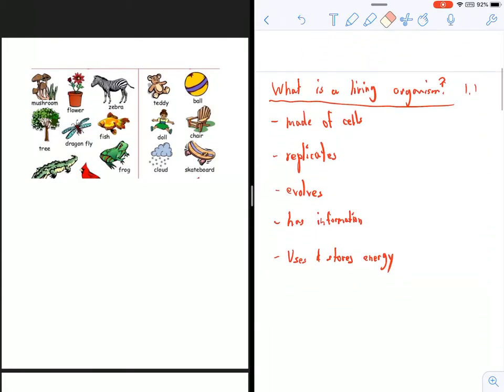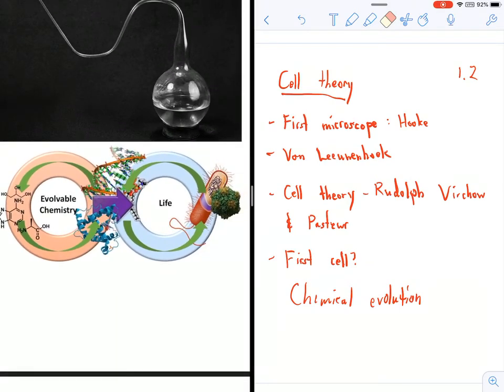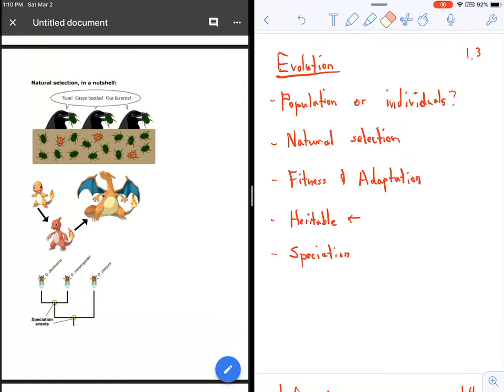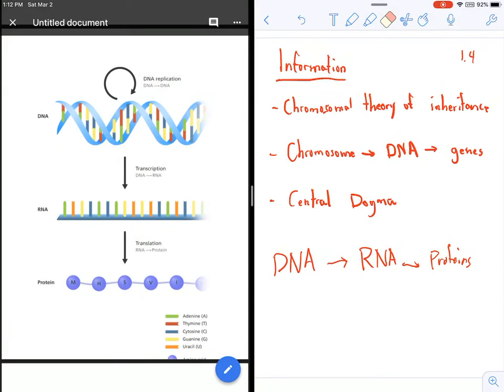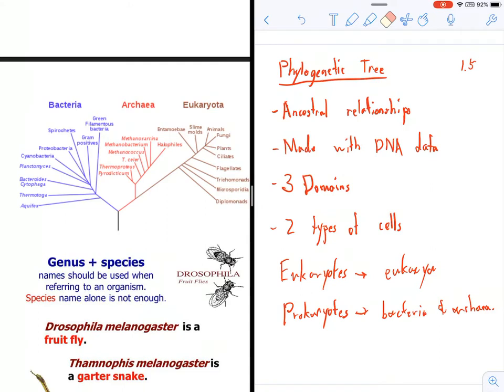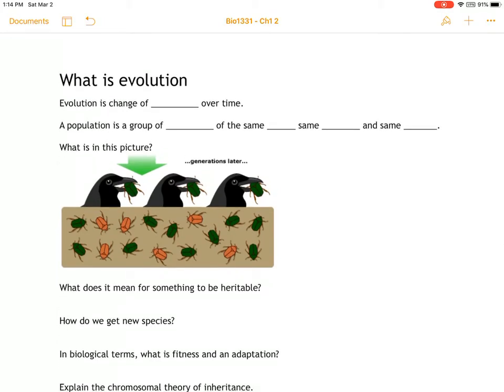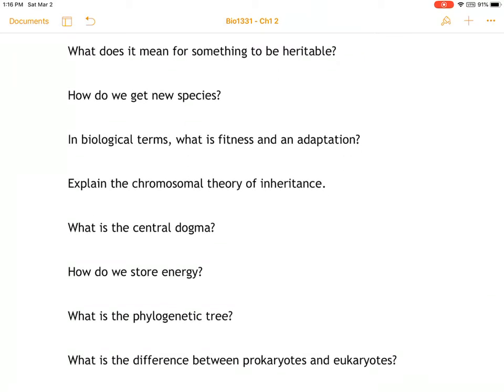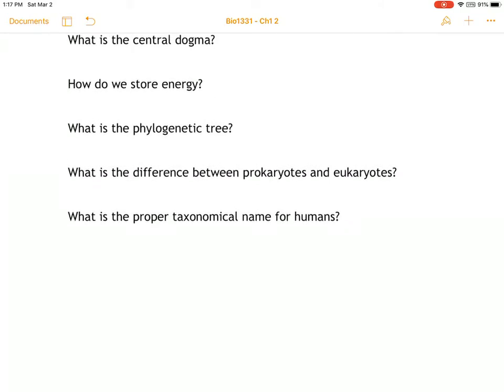Organismal Biology Chapter 1 In A Nutshell